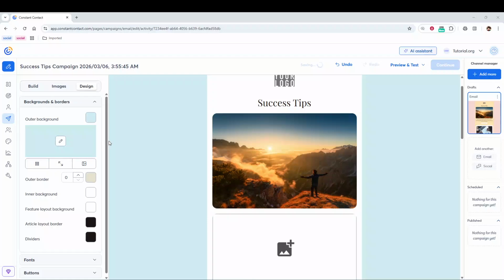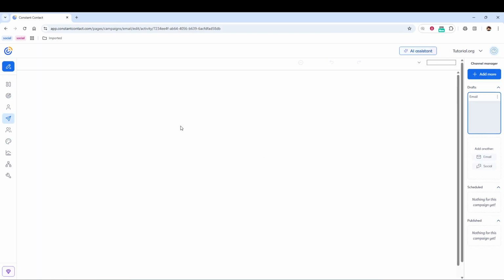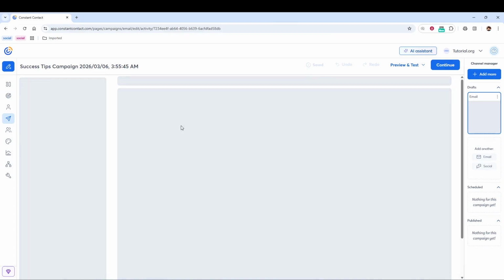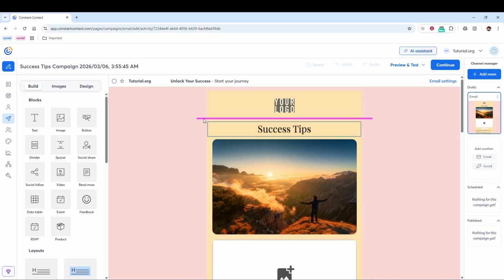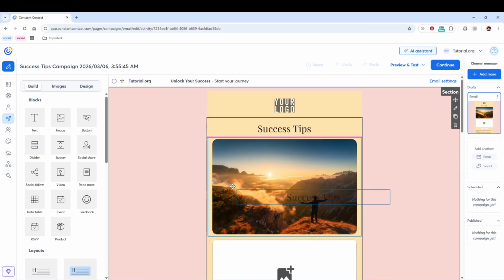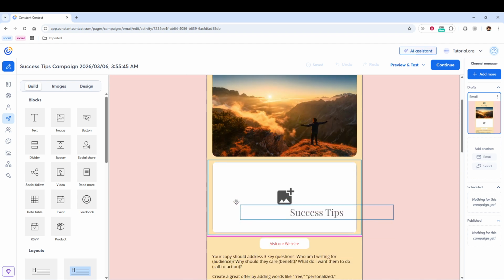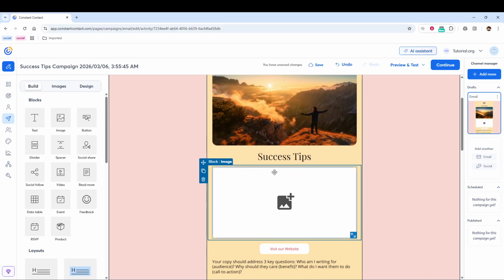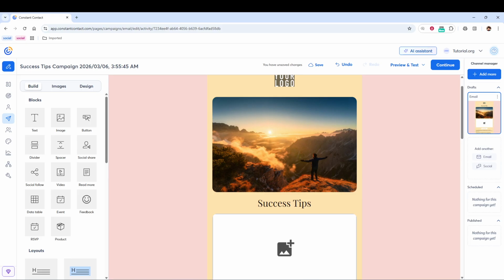How To Move Blocks In Constant Contact [2026 Guide]